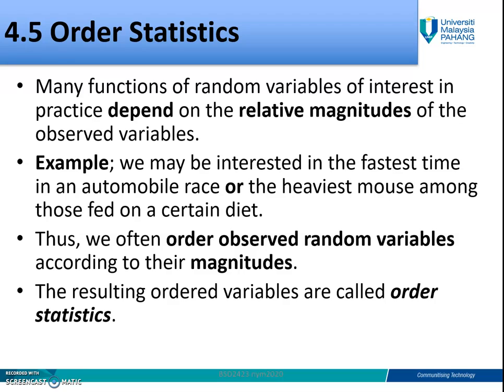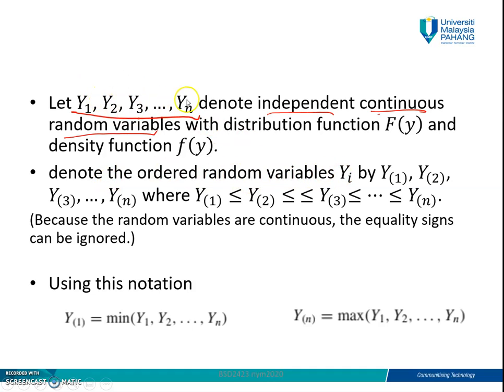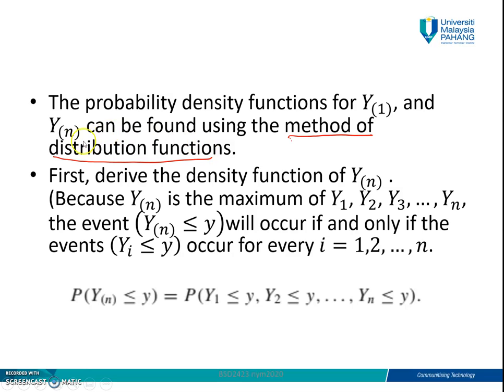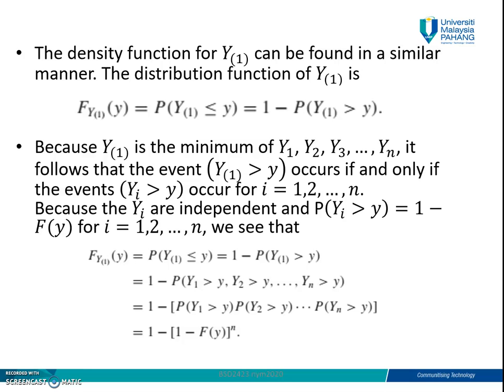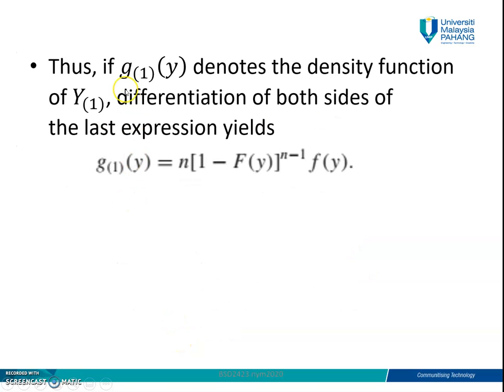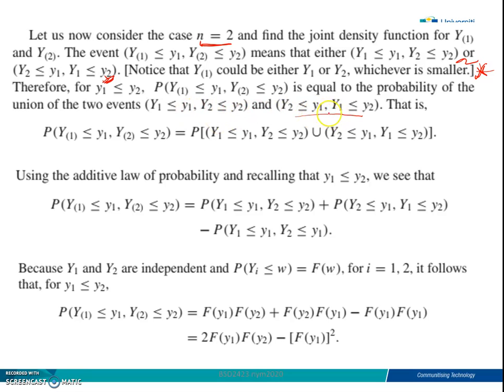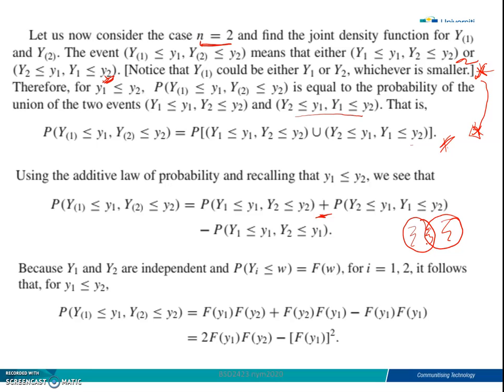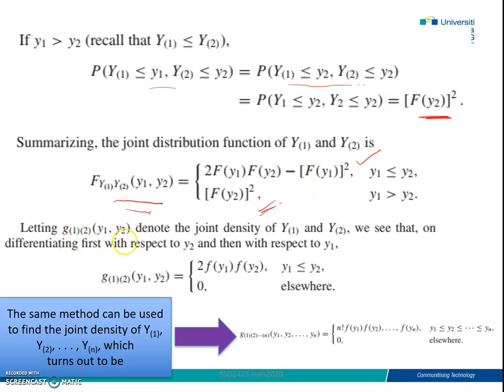4.5 Order Statistics (Part 1)